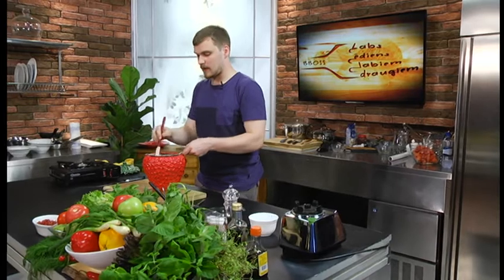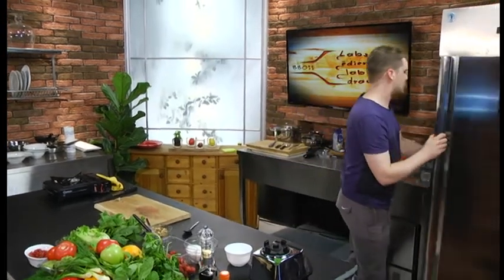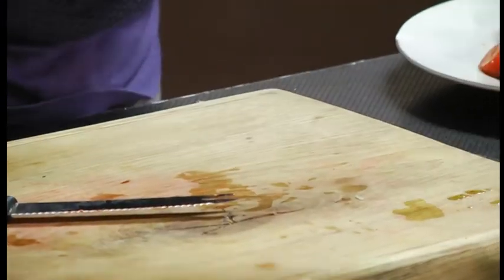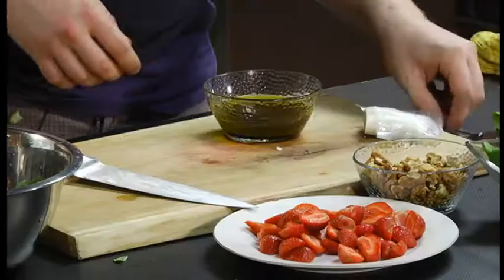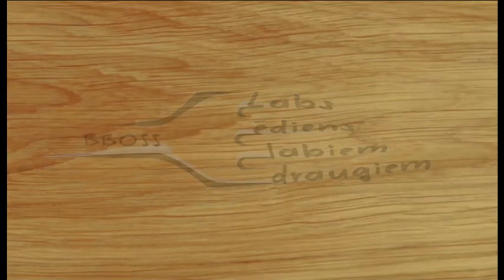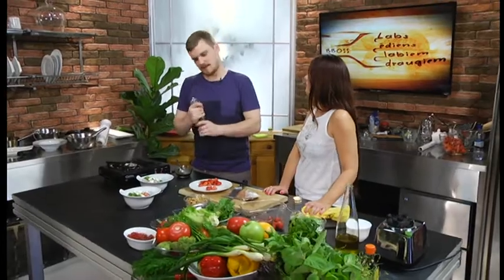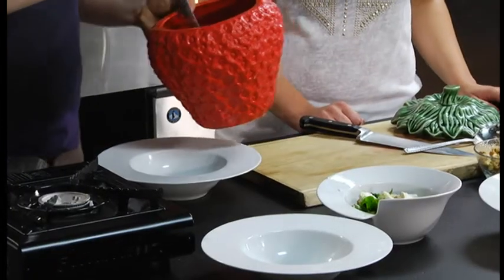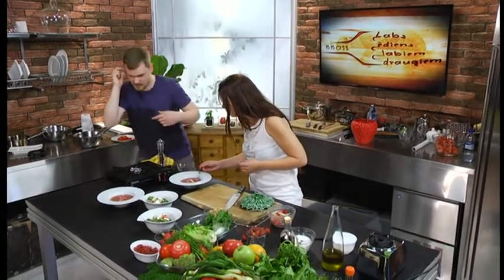Labs Ēdiens Labiem Draugiem: Zemeņu diena! 2.daļa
18.jūlija raidījums.

BBoss gatavo:
Zemeņu-paniņu panna cotta
Zemeņu-tomātu gazpačo
Spinātu salāti ar zemenēm un kazas sieru

Pilno recepti sakties raidiījuma abās daļās!